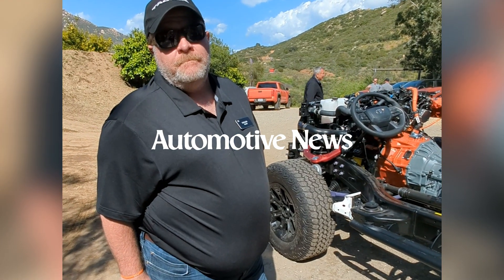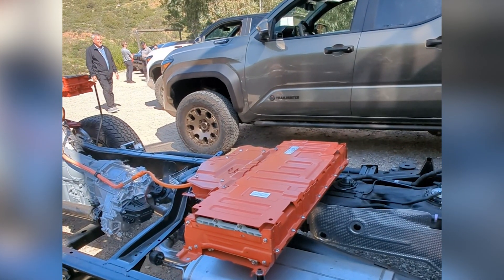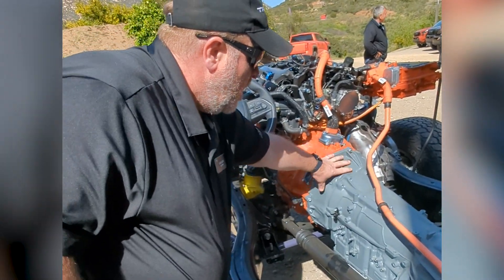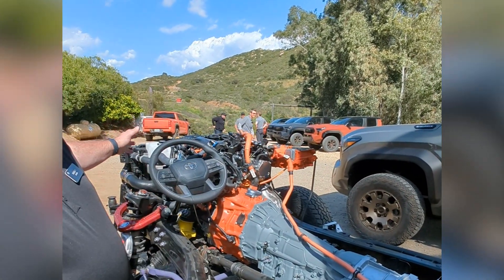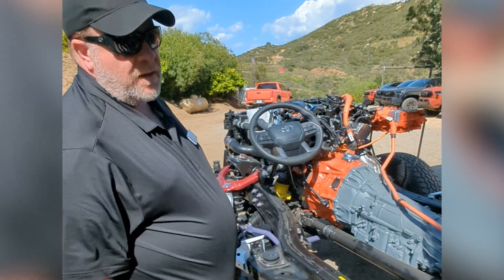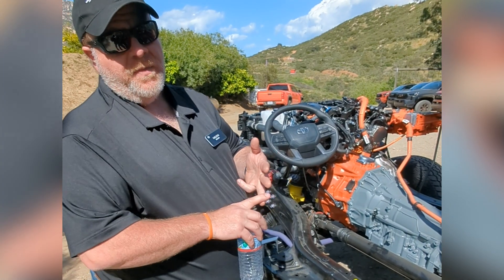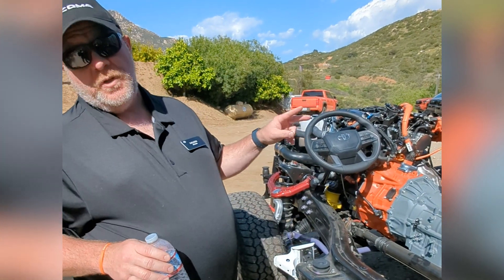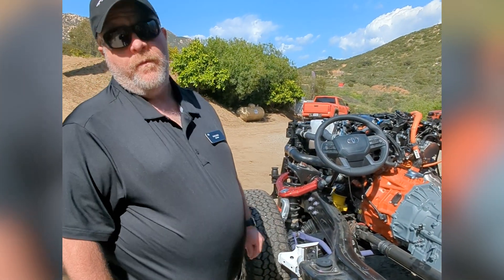AUTOMOTIVE NEWS VIDEO: The iForce Max hybrid system on the 2024 Toyota Tacoma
Sheldon Brown, chief engineer of Toyota Tacoma, explaining the iForce Max hybrid system on the 2024 Tacoma.